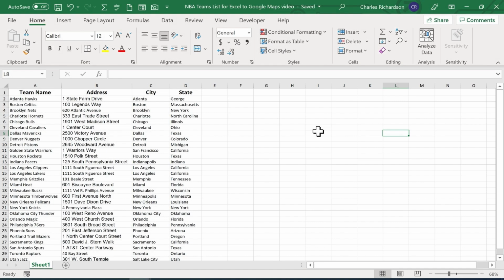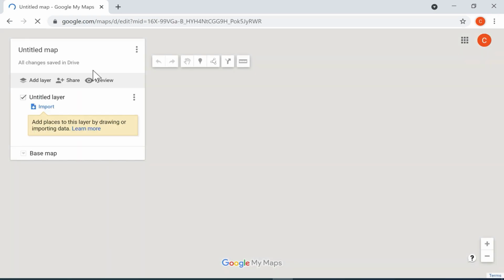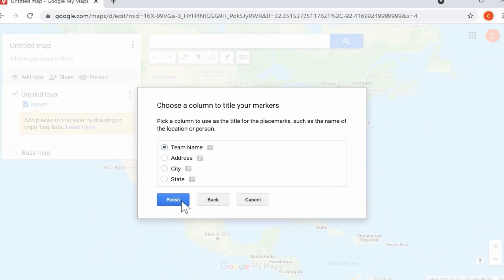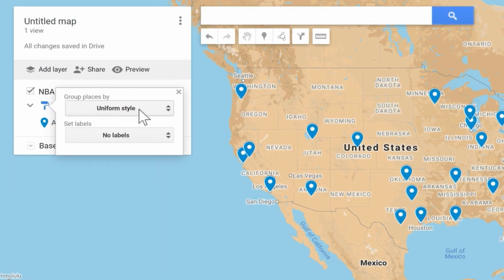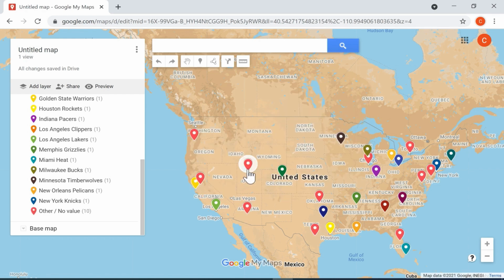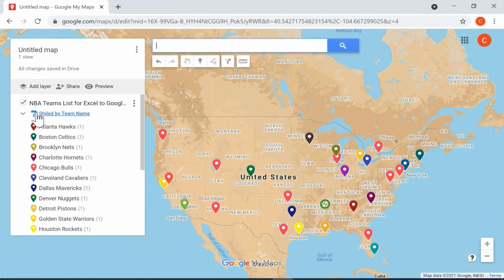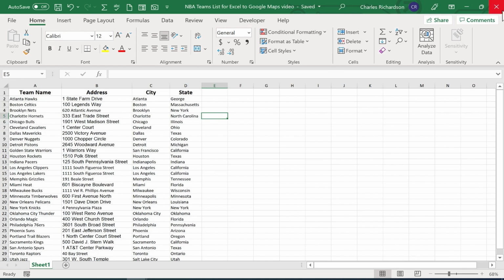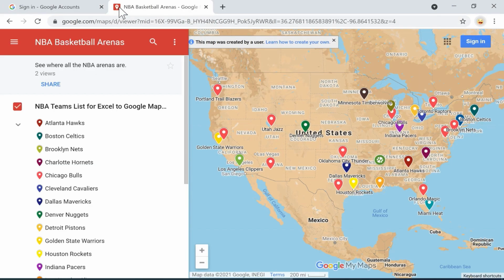Convert Excel Data into a Google Map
Learn how to take Excel data that includes locations and then convert it into a Google Map! Here's the practice file for this video